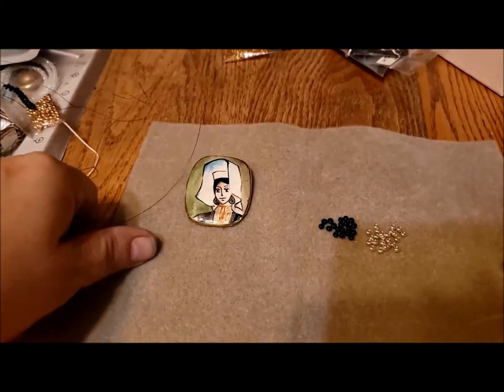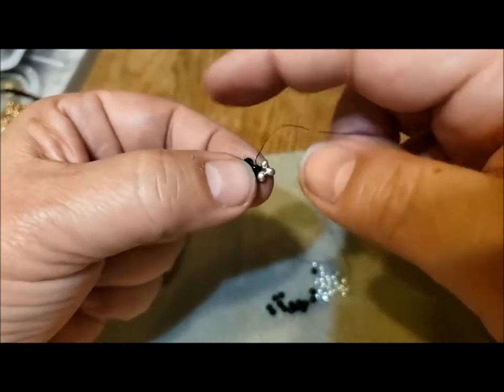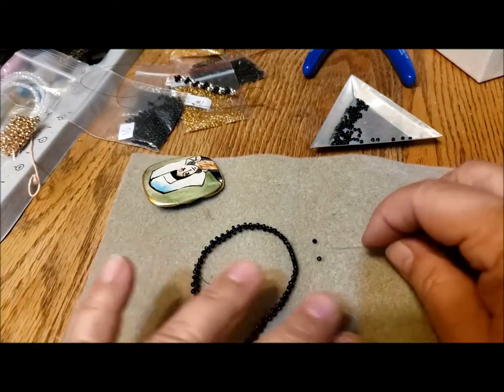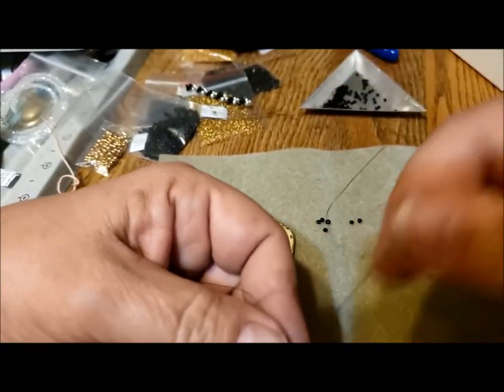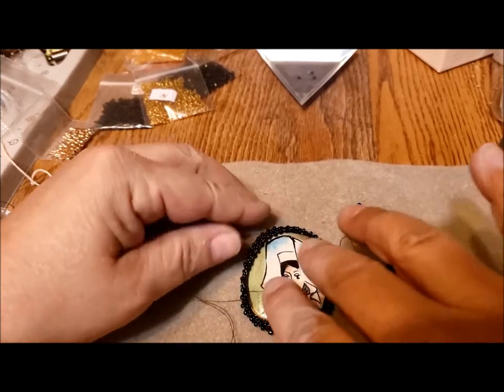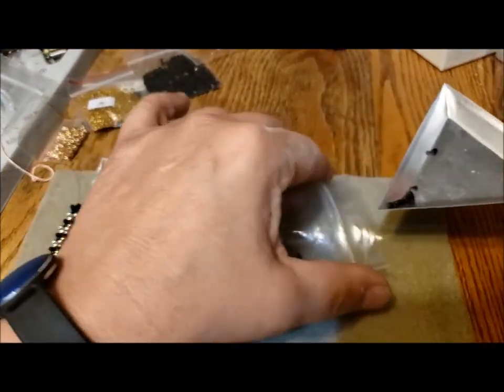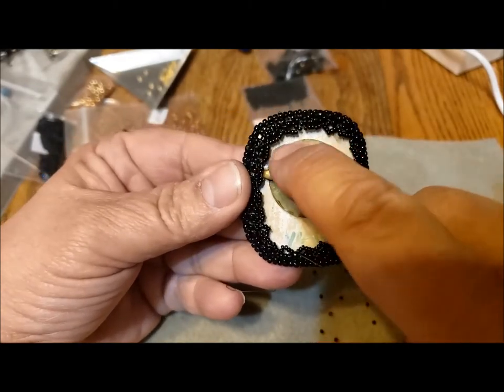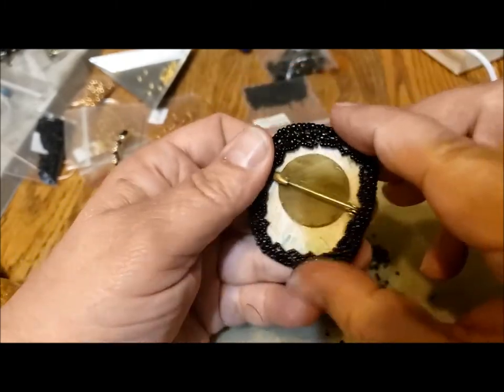Makers' Monday: Restoring a Brooch by Adding a Beaded Bezel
Inspired by Marcia's video on From Jars to Jewels, I make my first attempt at creating a beaded bezel to restore a porcelain brooch with chipped edges.  If RAW (right angle weave) beading has defeated you in the past, view my video as well as Marcia's and you will be proficient in RAW in no time!

From Jars to Jewels video: 5  Beaded Bezel ~ Turning An Earring Into A Pendant!

Attribution - Non Commercial-No Derivatives 4.0 International license